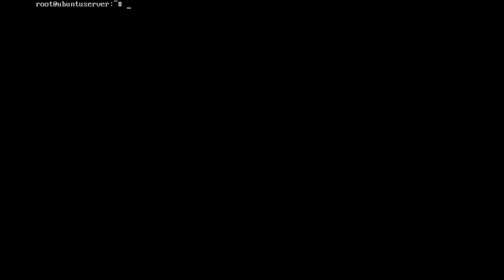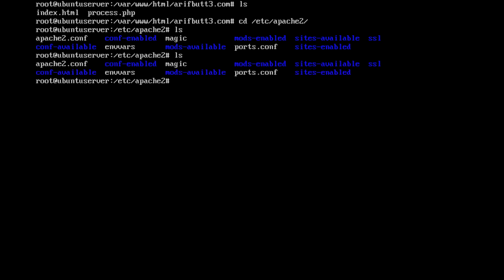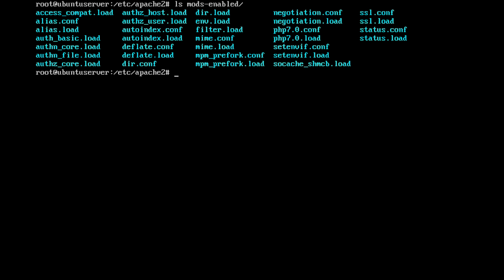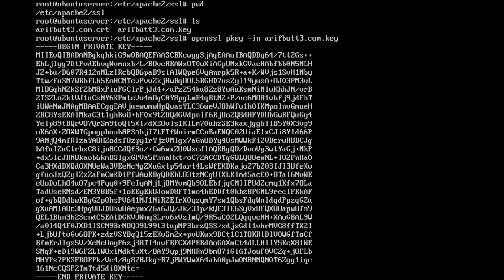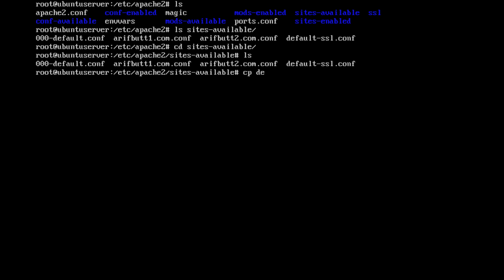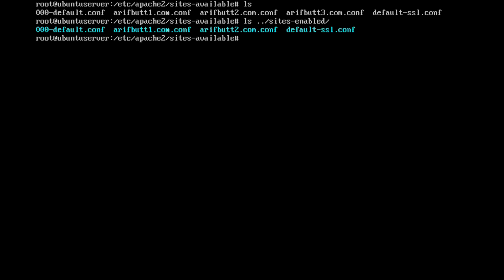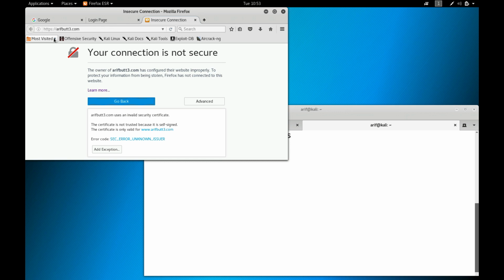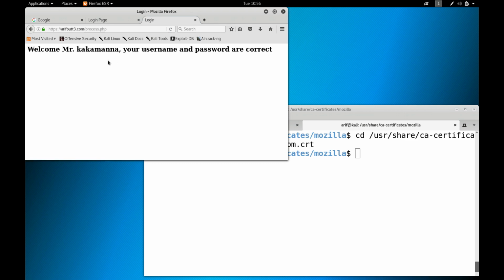Lec12 Apache Web Server HTTPS (Arif Butt @ PUCIT)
This session is a continuation of previous session, in which at the end we talked about the security flaw in HTTP, while using Apache web server. In this session, we are going to extend HTTP to HTTPS i.e., HTTP over SSL/TLS to achieve data confidentiality (using encryption), data integrity (using hashing and digital signatures) and client/server authentication (using digital certificates). This is implemented using Linux a2enmod and a2dismod commands to enable ssl module in apache web server.